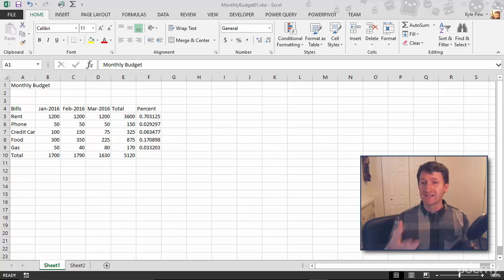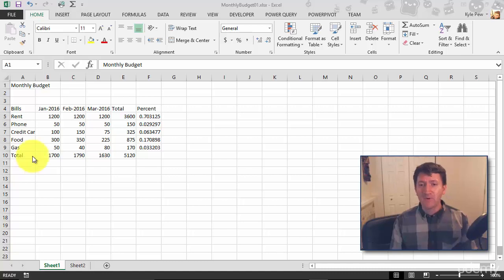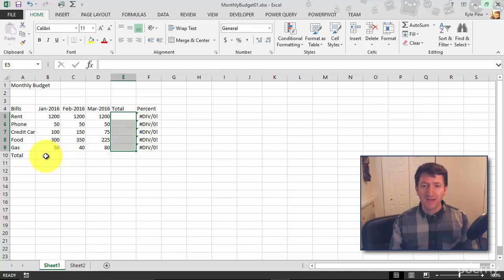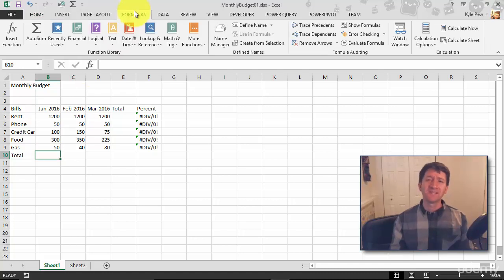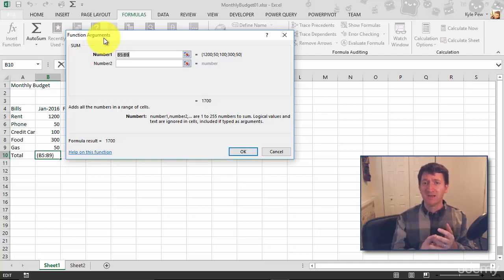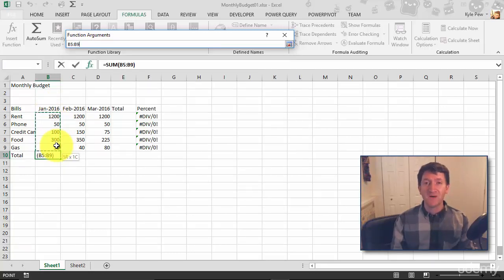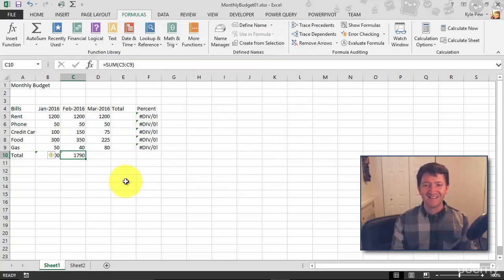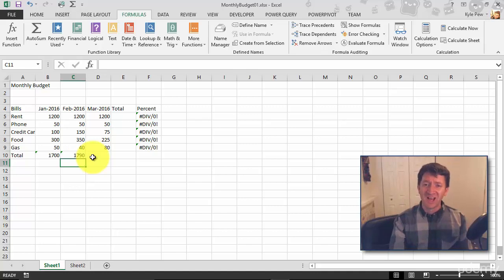Working with the sum function